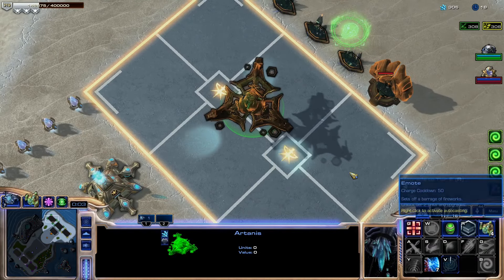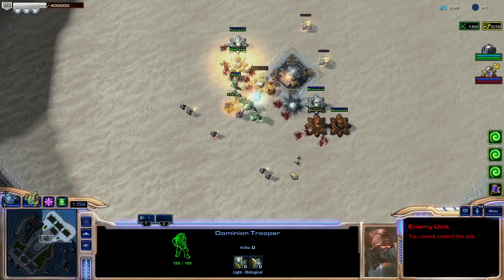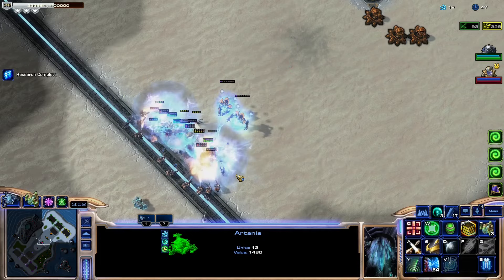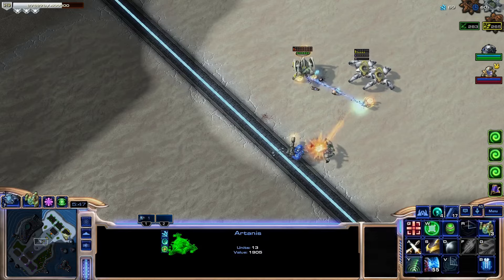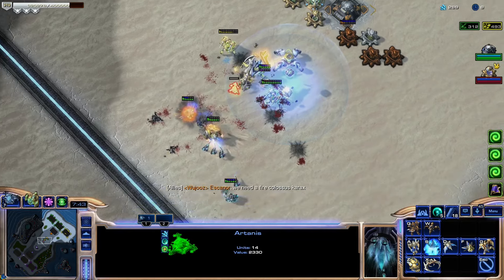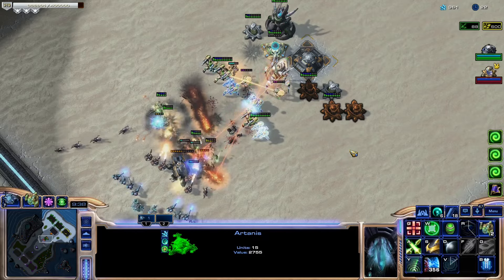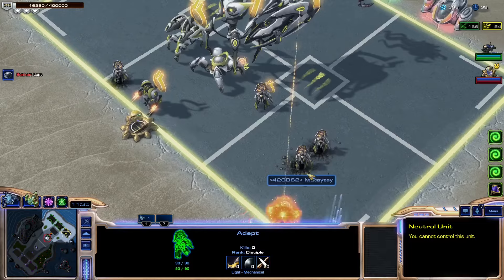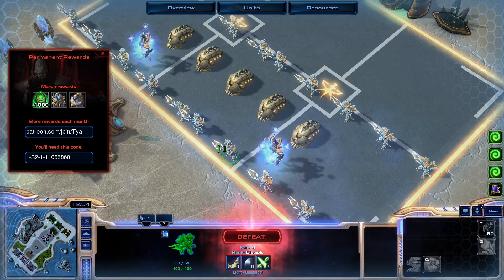ANTI-LIFE ARTANIS - Weekly Brawl [Starcraft 2 Direct Strike]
In this week's Direct Strike Weekly Brawl, good aura is key.

[MODIFIERS]
▶ AURA - PICK A BUFF.
▶ SPECIAL ARMOURY - Raynor gets Spectres for this week.